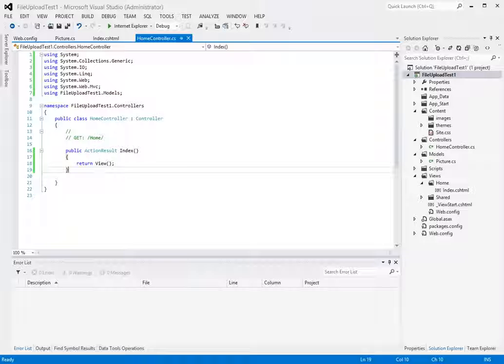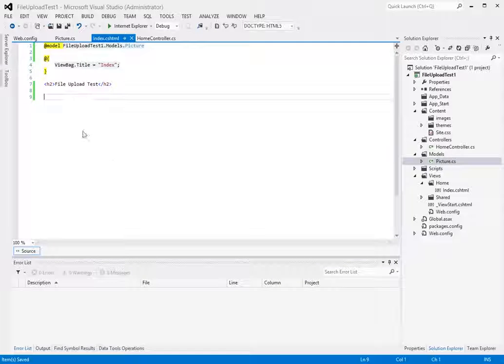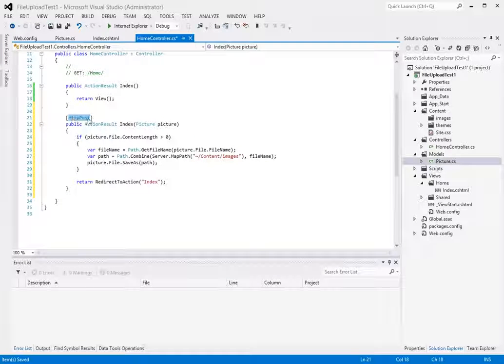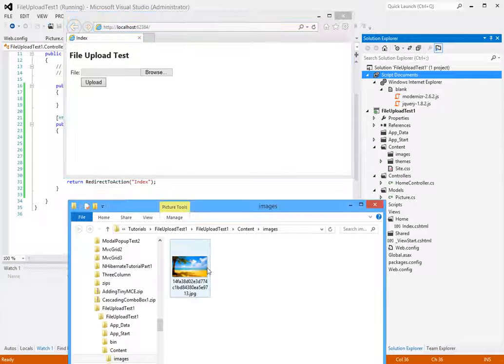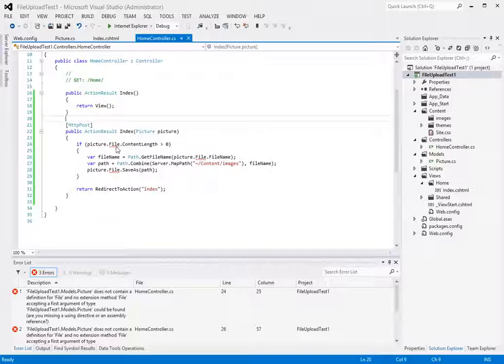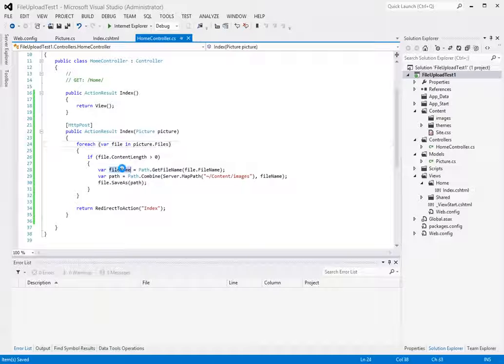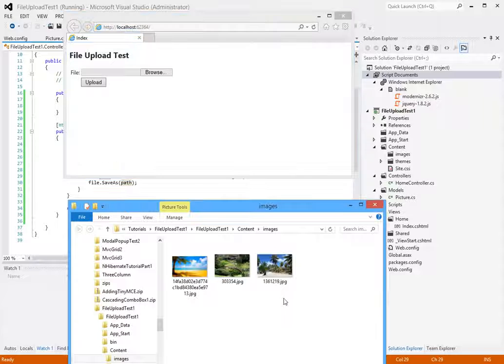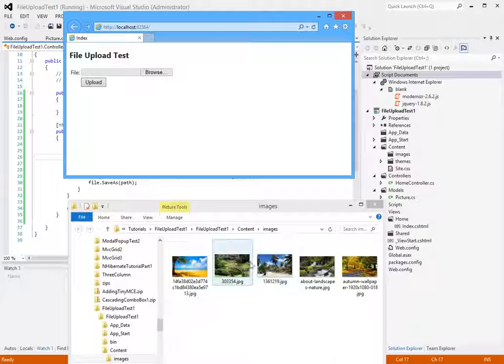ASP NET MVC 4 Single and Multiple File Upload